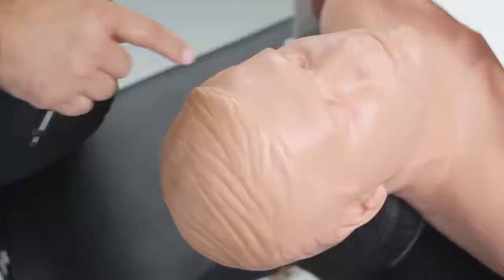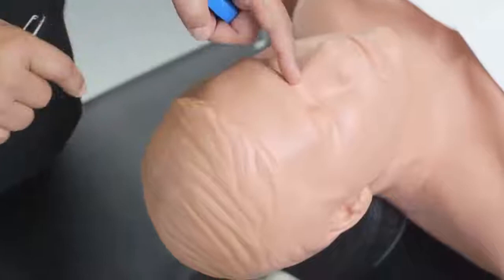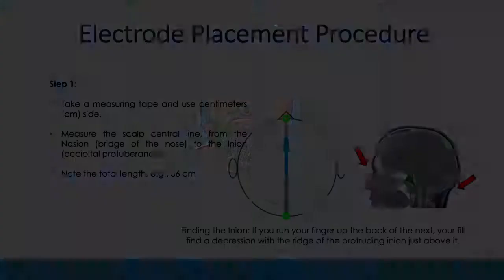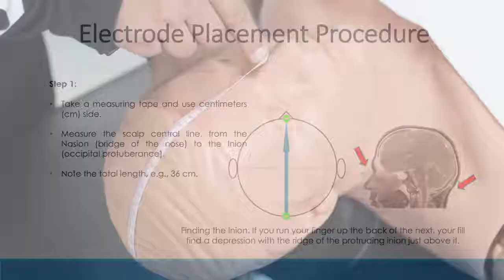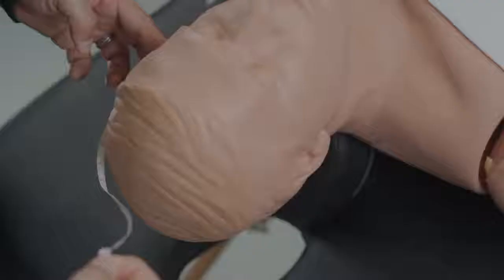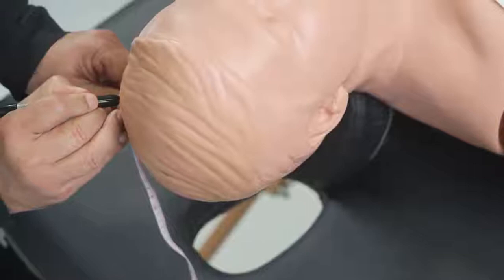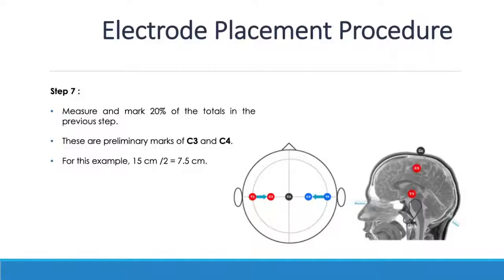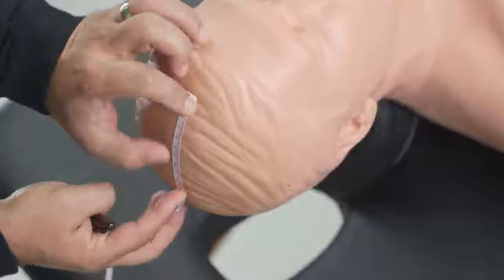10 20 Head Measurement System Workshop by Dr. Faisal Jahangiri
International 10-20 Head Measurement Workshop